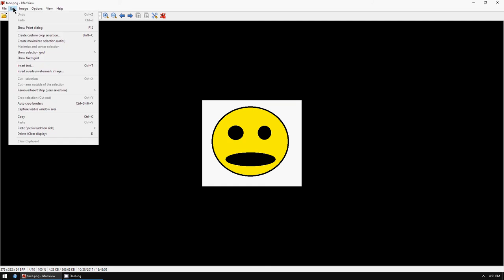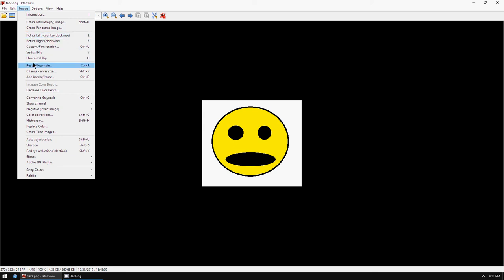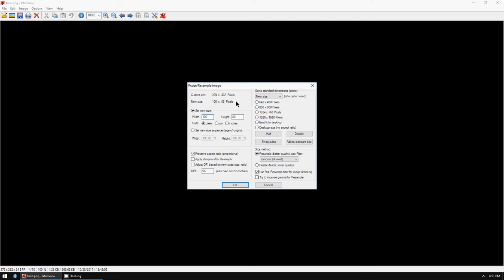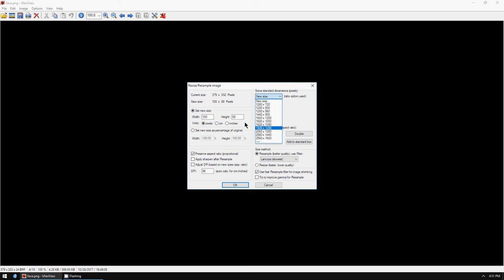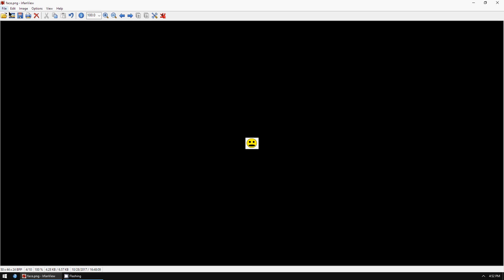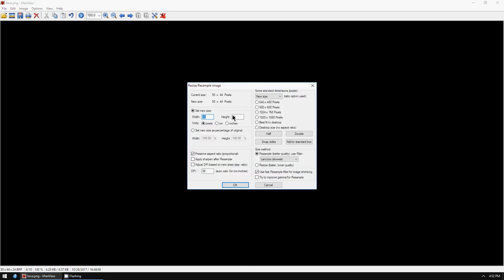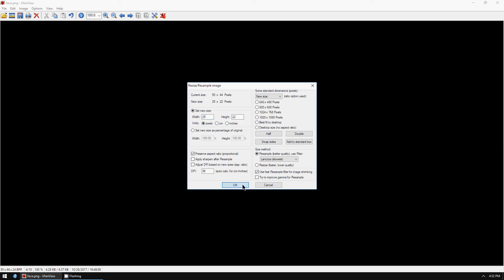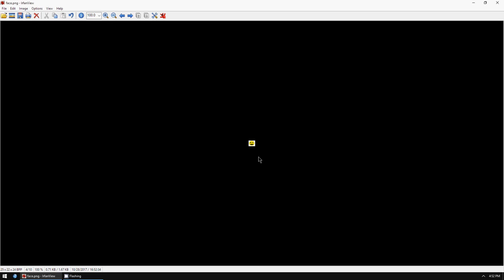How to resize the width and height dimensions of image file with IrfanView Image Viewer for Windows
Learn how to easily and quickly resize the width and height dimensions of an image file with Irfanview free image viewer for PC running Windows Operating Systems.